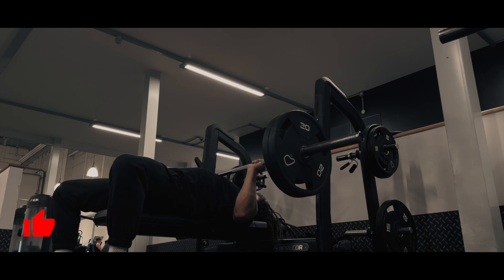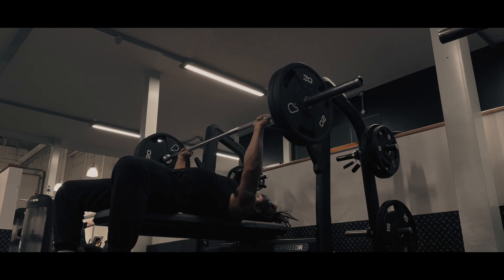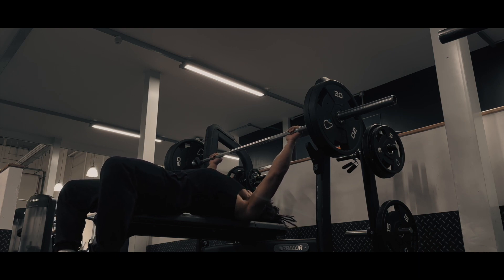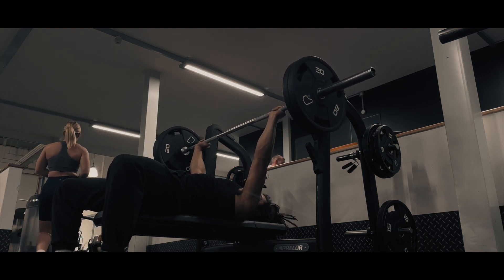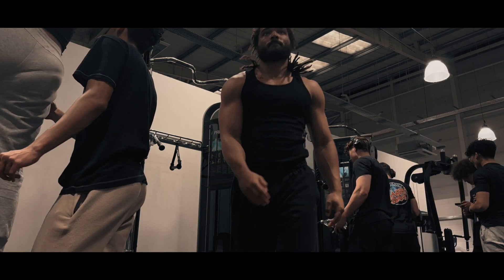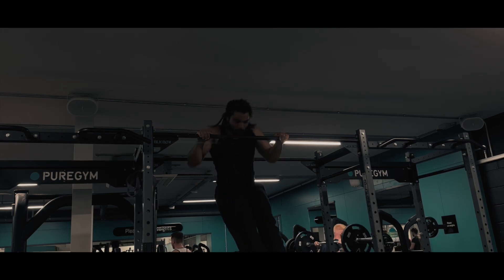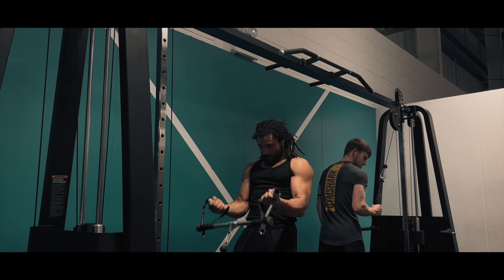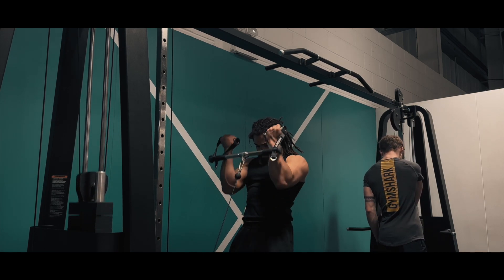Train Everyday. Day 199 - I Can’t Tell You Everything